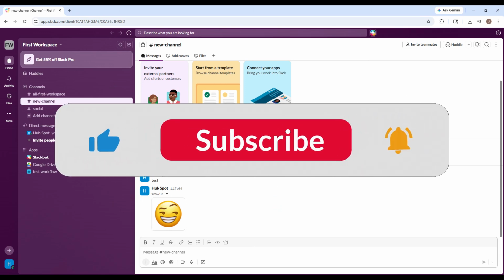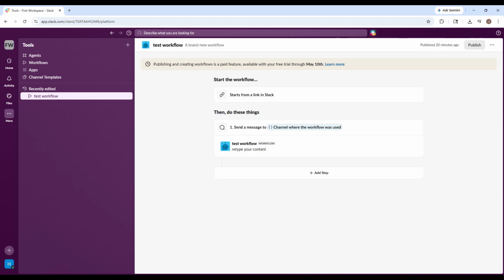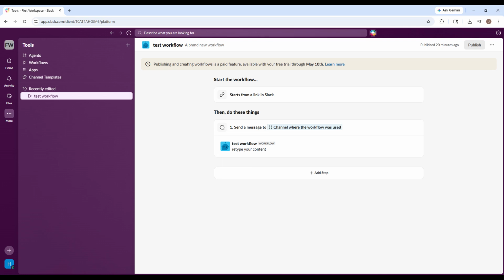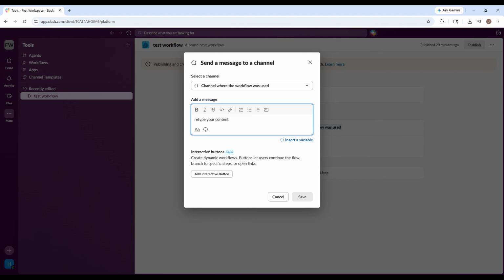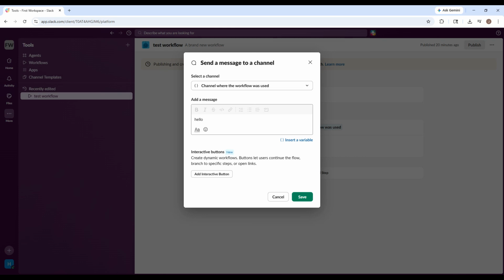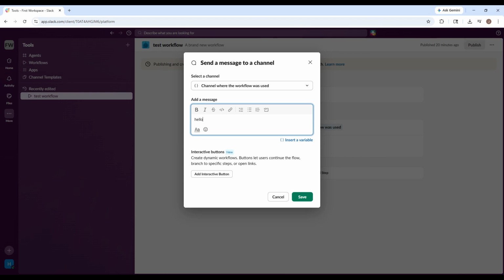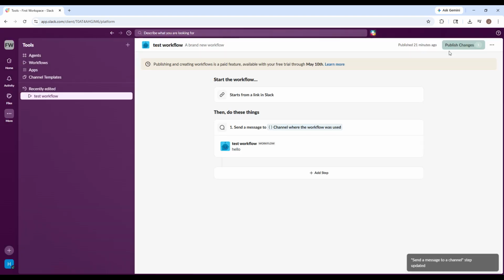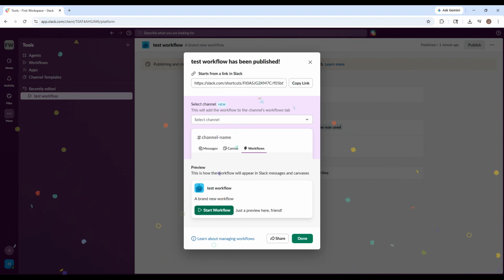Fix Slack Api Error Invalid Blocks (Quick Slack Workflow Fix)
Learn how to fix the Slack API error invalid_blocks in Workflow Builder by cleaning up message formatting, removing hidden characters, and republishing your workflow.
This quick tutorial shows the exact steps to troubleshoot Slack message blocks and get your workflow working again.

🕚Timestamps:
0:00 Introduction
0:20 Open Workflow Builder and edit the workflow
0:44 Go to the Send a message step
1:06 Clear formatting, emojis, links, and special characters
1:29 Enter simple plain text
1:47 Check for hidden formatting in Notepad
2:14 Make sure the message field is not empty
2:31 Save, publish, and test again
2:51 Outro

✍️What You'll Learn In This Video:
• How To Open Workflow Builder And Edit The Broken Workflow
• How To Find The Send A Message Step Causing The Error
• How To Remove Emojis, Links, And Special Characters
• How To Use Plain Text To Fix Slack Block Validation Issues
• How To Detect Hidden Formatting With Notepad
• How To Avoid Empty Message Fields In Slack
• How To Save, Publish, And Retest Your Workflow

💡Pro Tips:
• Keep Slack workflow messages simple when troubleshooting block errors
• Paste content into Notepad first to strip hidden formatting
• Test with a basic message like Hello before adding rich text
• Reintroduce formatting one element at a time if needed
• Re-publish the workflow after every major change